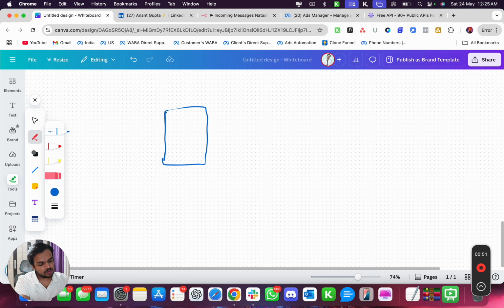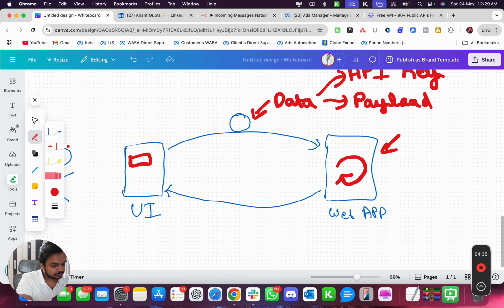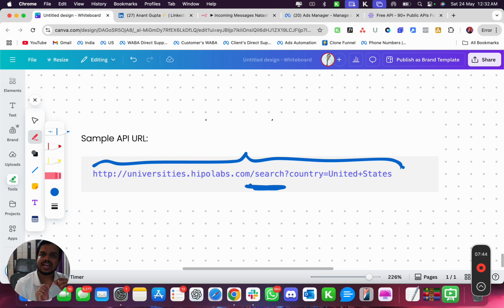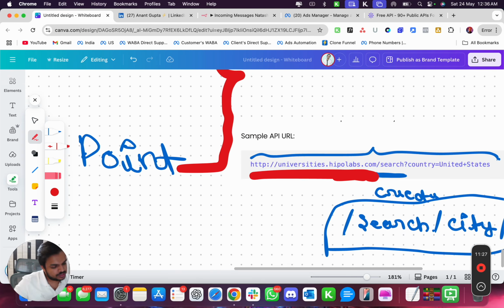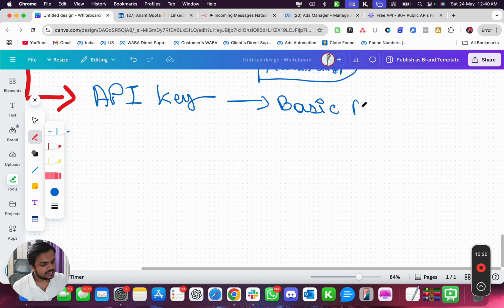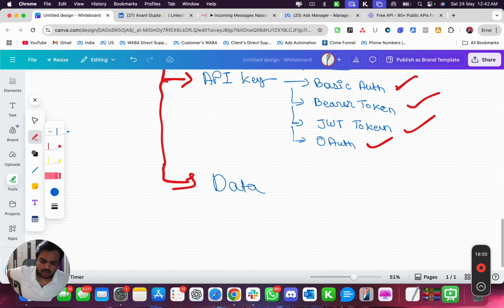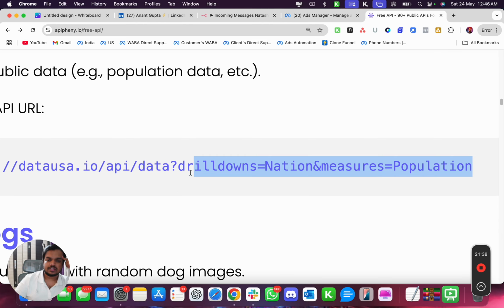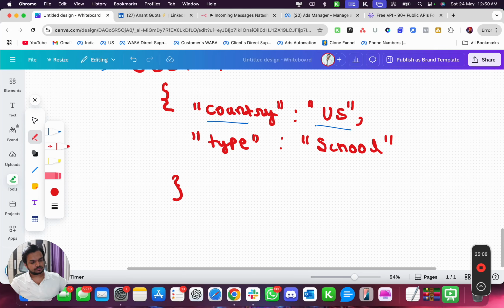The Core of Every API: Payload, API Keys, and Endpoints (Non-Technical Guide)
Ever wondered what an API is really made of? You've heard about APIs connecting software, but what are the actual pieces that make it all work? If you're a non-developer who's ready to peel back the layers, this video is for you!

We'll break down the core components of every API, explaining exactly what Data, API Keys, and Endpoints are in simple, easy-to-understand terms. No confusing tech jargon, just clear explanations and real-world examples.

By the end of this video, you'll have a solid grasp of:

- How Data travels through APIs to power your favorite apps.
- Why API Keys are like secret passwords keeping your connections secure.
- What Endpoints are and how they direct information to the right place.

Understanding these fundamental building blocks will not only demystify APIs but also give you a powerful new perspective on how the digital world communicates.

Get ready to finally understand what's happening behind the scenes